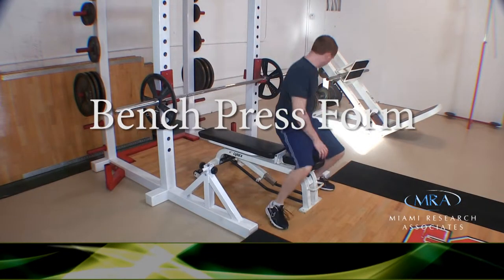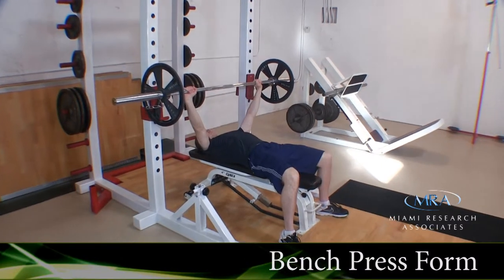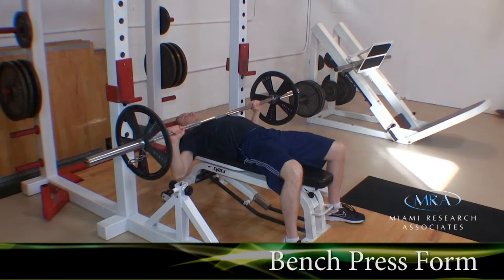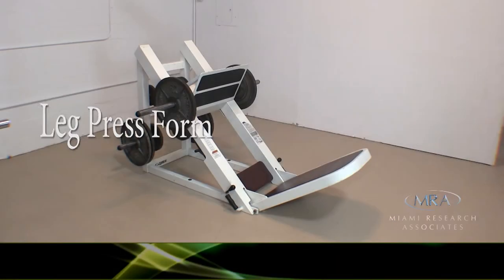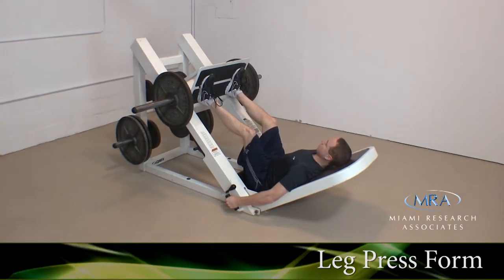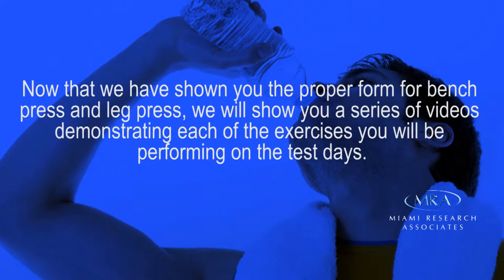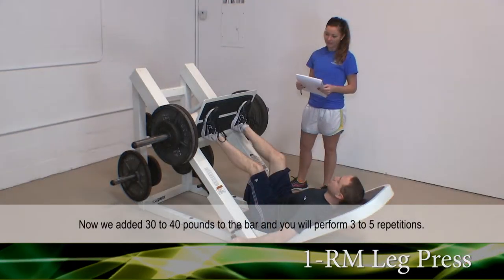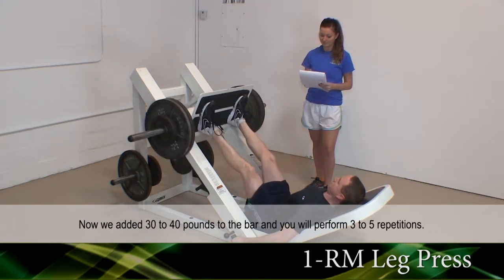Training Video Bench and Leg Presses - Miami Research Associates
Produced by Jack R. Mesa:

Welcome to Miami Research Associates. This video will demonstrate the proper technique we ask to follow when performing bench presses for the duration of the research study.

When lying on the bench your feet should be flat on the ground with your back flat on the bench only with your natural arch, in addition your hips and shoulder blades must remain on the bench at all times. Your eyes should be in line with the bar, and hands a little more than shoulder width apart when grasping the bar in a pronated grip.

Lifting the bar off the rack, position it directly above your shoulders with your arms fully extended. Before beginning the lift, inhale a deep breath. As you move the bar down for the first half of your lift exhale then continue to breathe regularly. The downward motion should be very controlled. The bar must be lowered until it touches your chest but your chest should not rise to meet the bar, and your wrists should remain rigid and aligned with your elbows.

As you begin the upward lift inhale before beginning and exhale as you begin. Elbows and wrists should continue to remain aligned with one another; your hips and shoulder blades should remain flat on the bench with feet remaining flat on the ground. The lift should be continued until the elbows are fully extended but not locked.

FOR INFORMATION ON PARTICIPATING IN AN EXERCISE RESEARCH STUDY, PLEASE CONTACT MIAMI RESEARCH ASSOCIATES AT and mention that you saw this video on YouTube. Thanks!